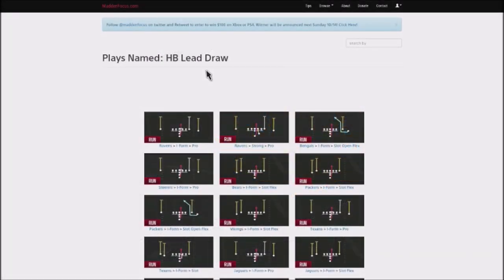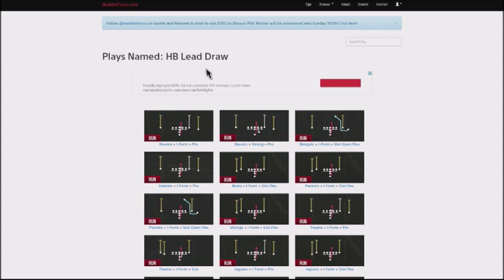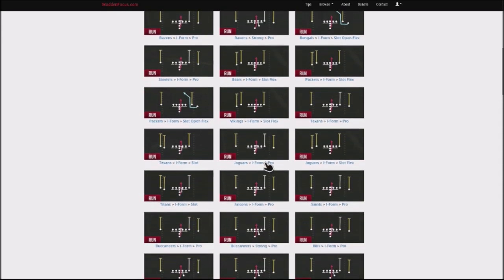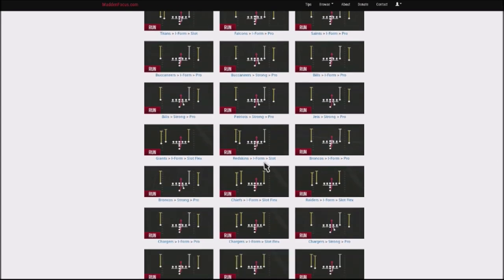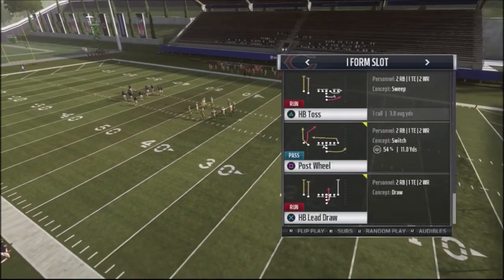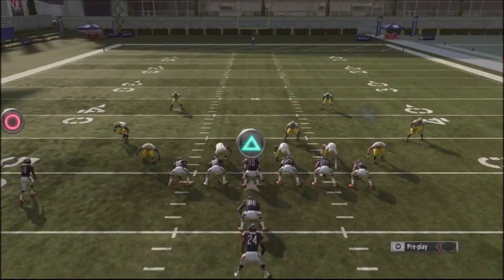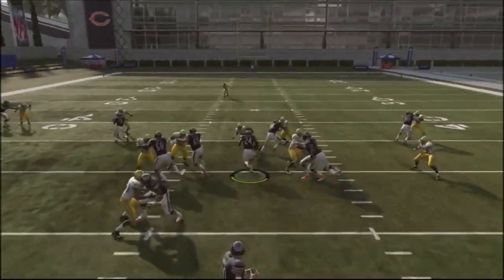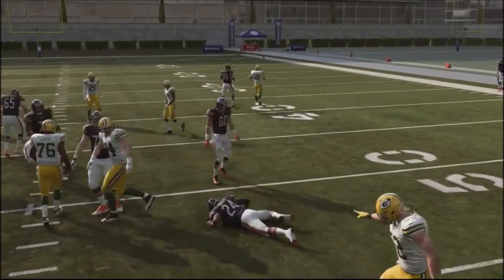MADDEN 19 RUSHING TIP - EMMITT SMITH'S FAVORITE RUNNING PLAY - HB LEAD DRAW